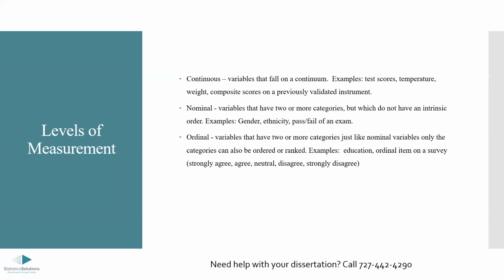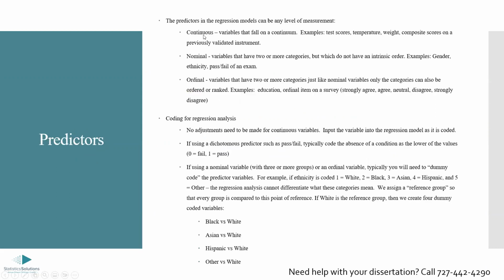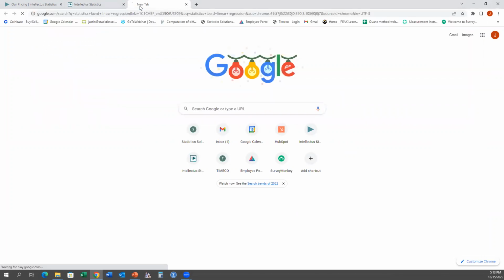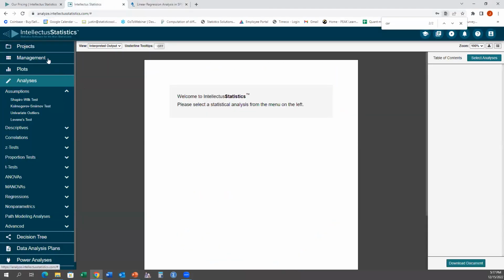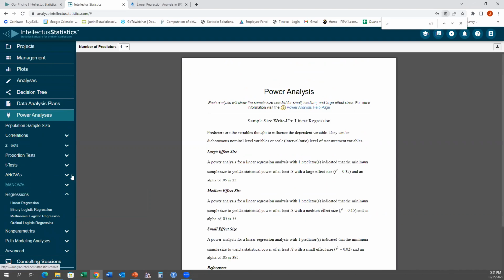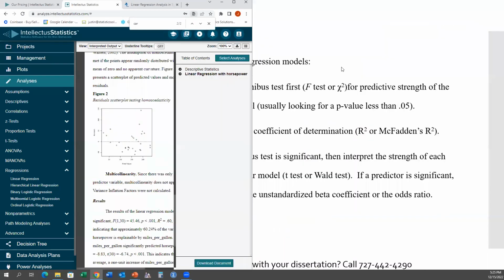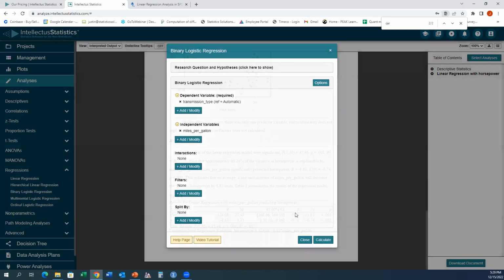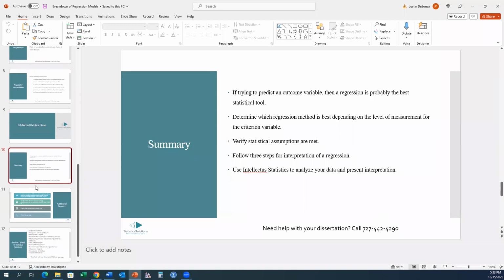Breakdown of Regression Models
During this webinar, we will discuss the various types of regression analyses. We will identify levels of measurement and coding systems to use for regression models. We will also outline the process of interpretation for these tests. There will be a brief Q&A session at the end.